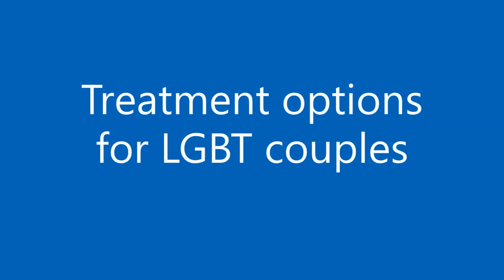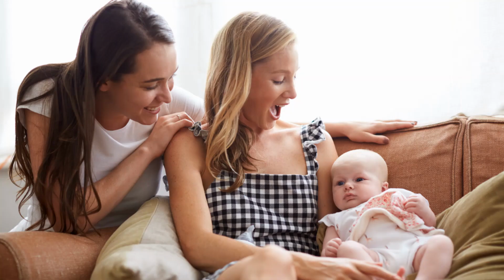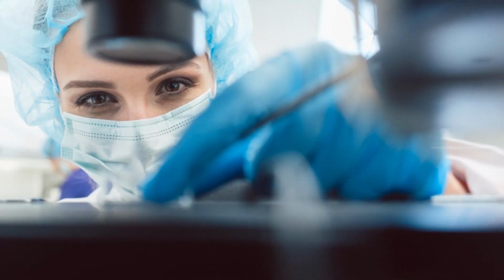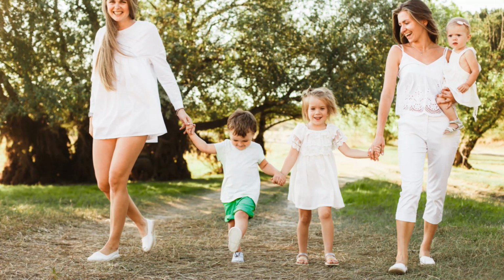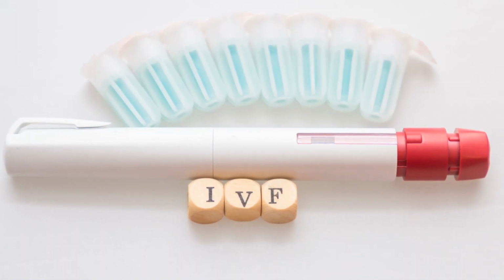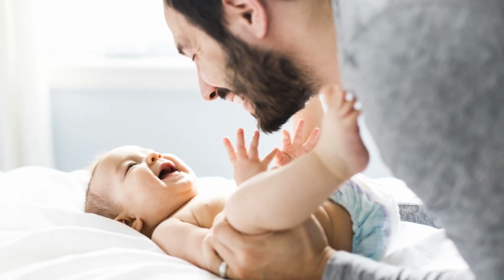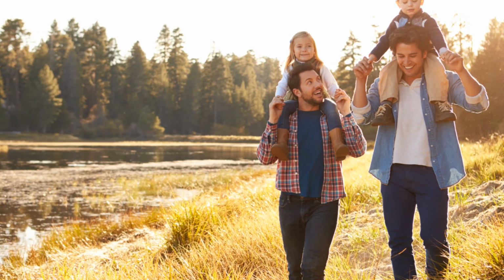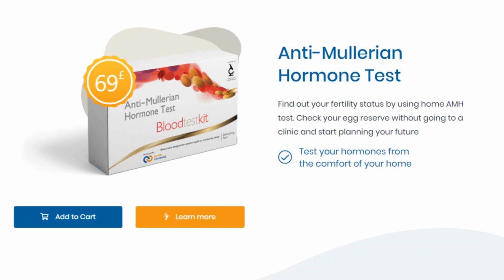Family-Building Options for Same-Sex Couples in the UK and Abroad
For lesbian and gay couples who wish to have a child, various options and fertility treatments are available.